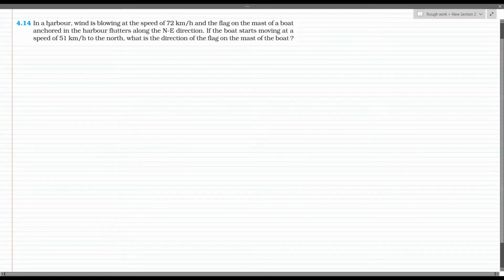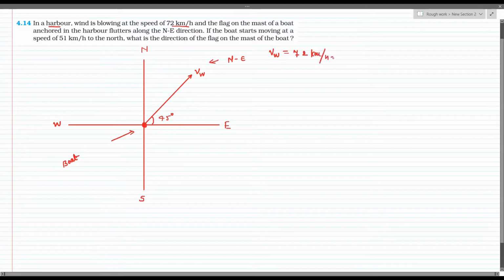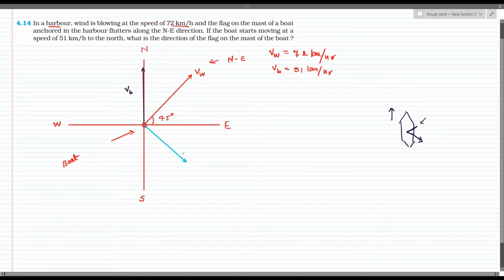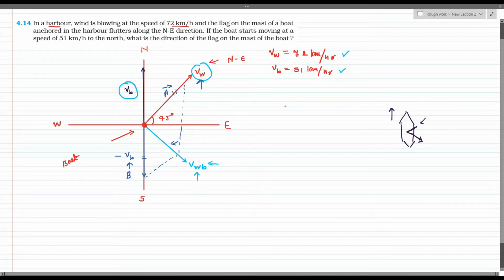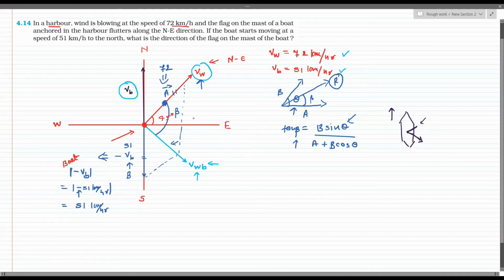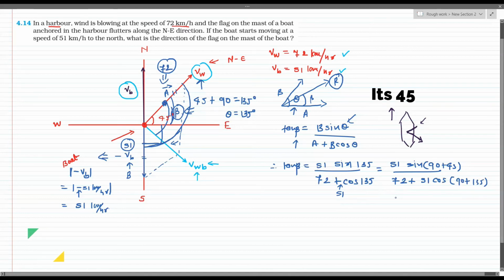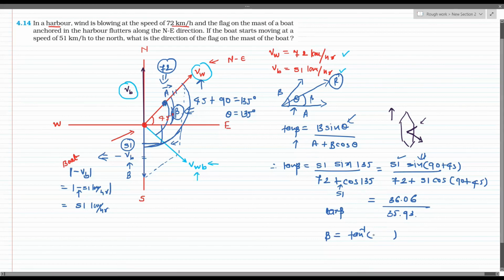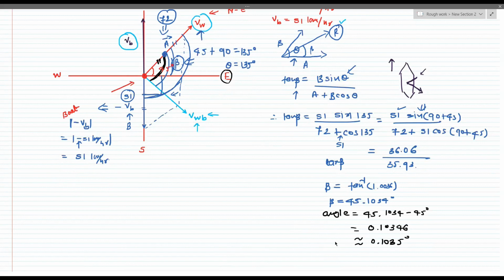Class XI(11) Physics Chapter:-4 Numerical 4.14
In a harbour, wind is blowing at the speed of 72 km/h and the flag on the mast of a boat anchored in the harbour flutters along the N-E direction. If the boat starts moving at a speed of 51 km/h to the north, what is the direction of the flag on the mast of the boat ?